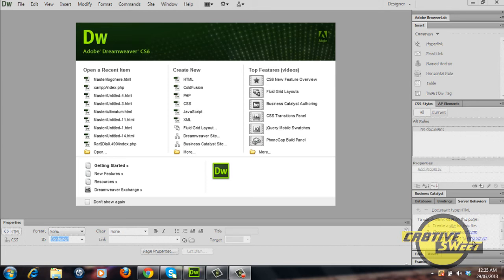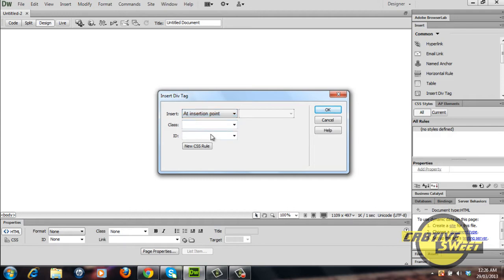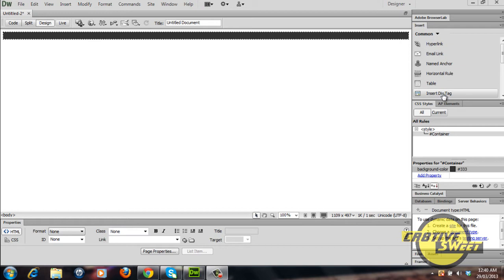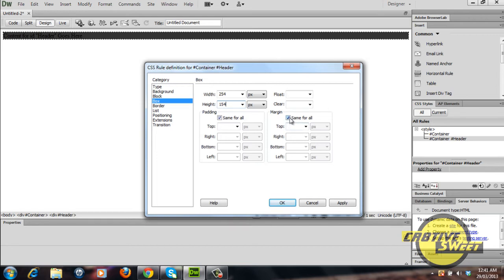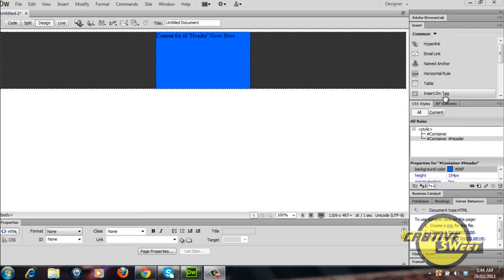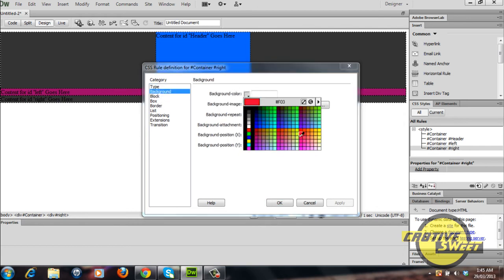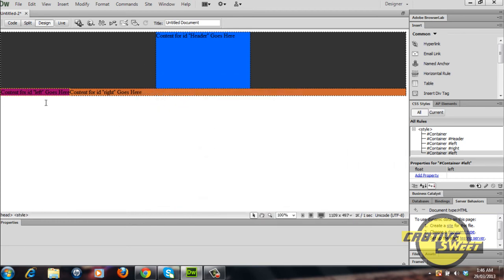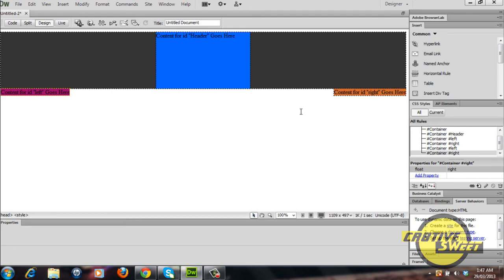Dreamweaver CS6 Tutorial: Div tags and CSS rules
This video explains the basics of div tags and how css rules can be applied to them, to change the functionality and look on the page.